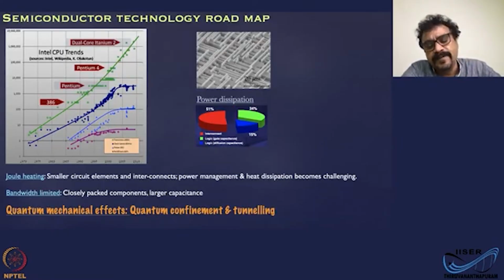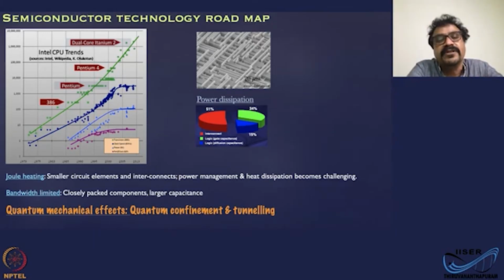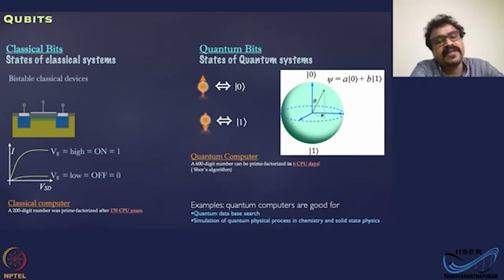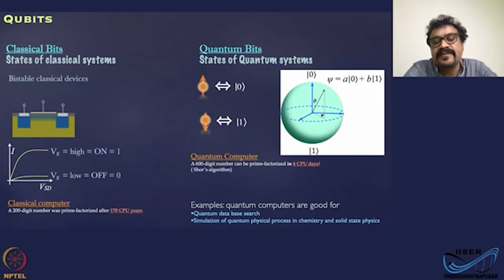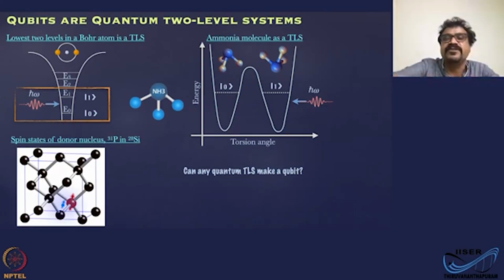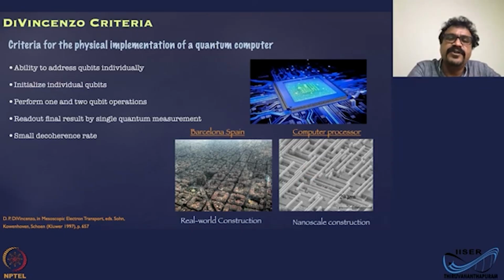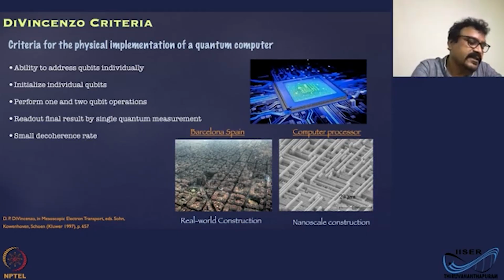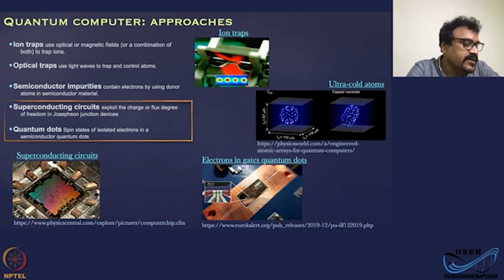Qubits-Overview swayamprabha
Subject: Physics
Course Name: Quantum Transport
Name of Presenter: Prof. Madhu Thalakulam